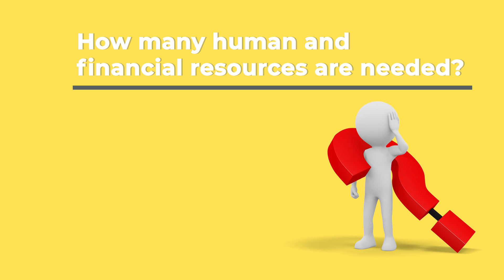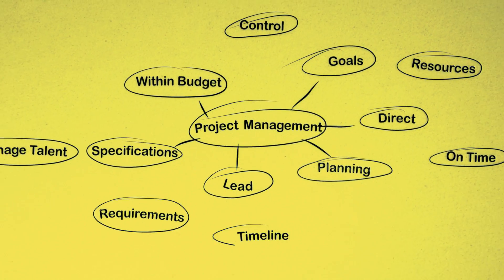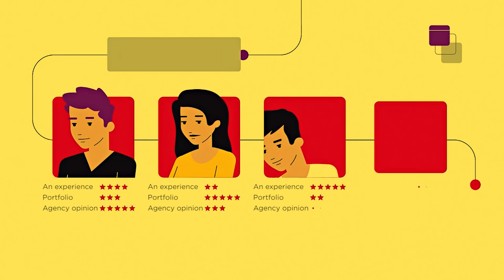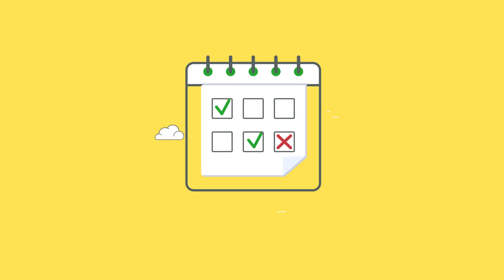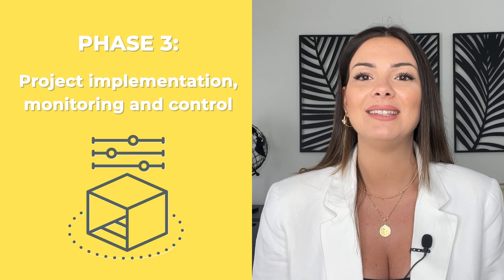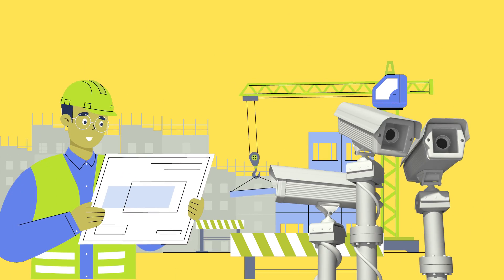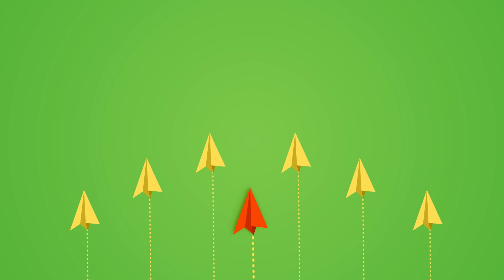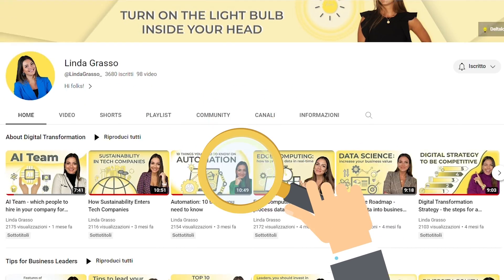5-Minute IoT Hacks for MAXIMUM Productivity!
Starting a new project is always a delicate moment. When we are in a business context, every project in progress should have a design that brings together the many variables involved. Are you interested in discovering how IoT can improve the project management process? Watch the video to find out, enjoy!

What's in this video:

0:00 Introduction
0:51 What is Project Management
2:43 Phases of Project Management
7:22 Conclusion